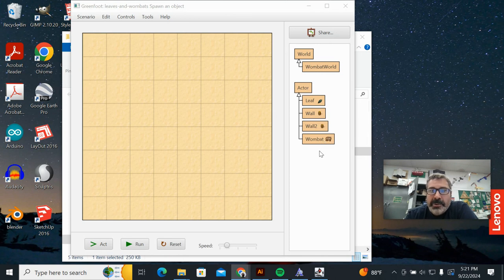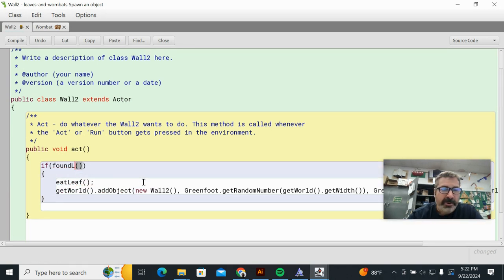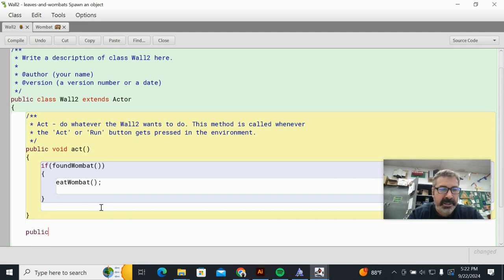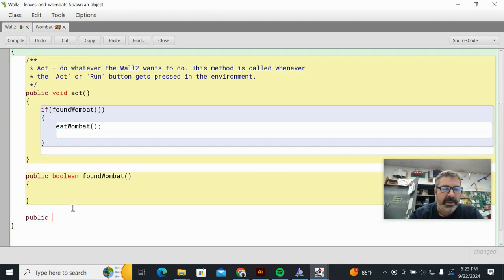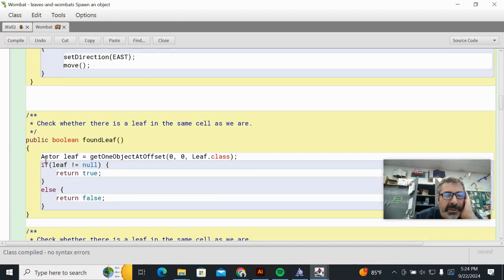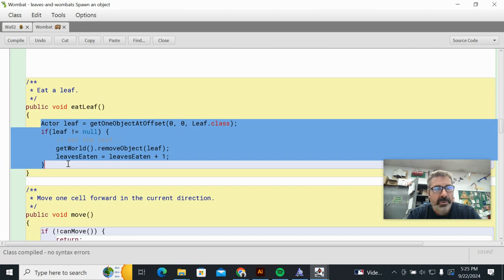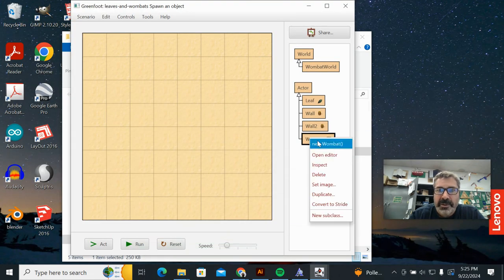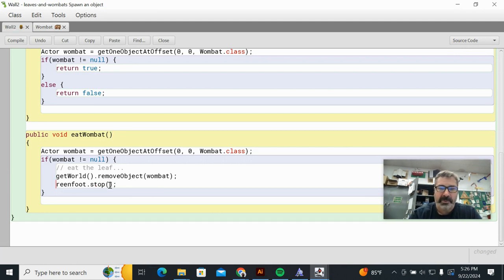Object eats wombat Wombat Challange